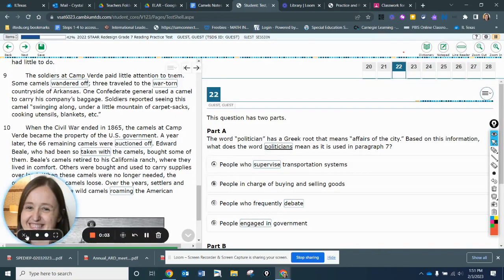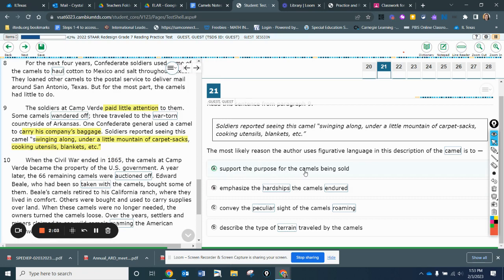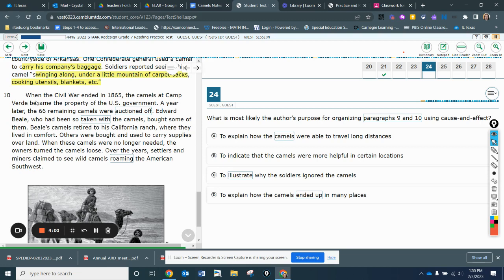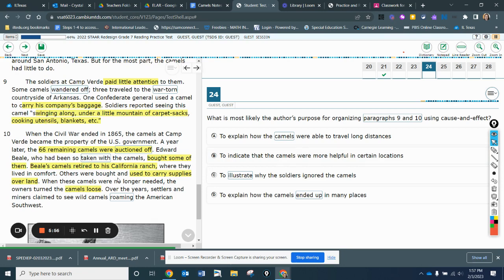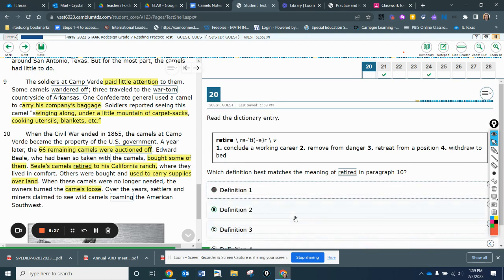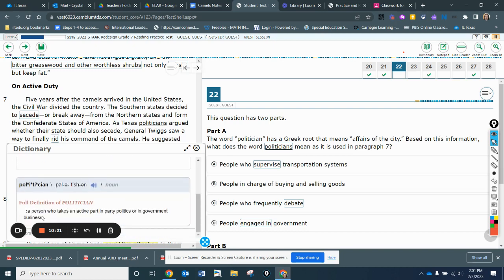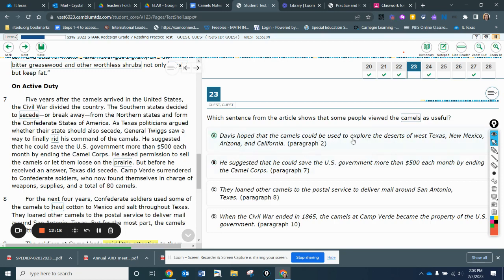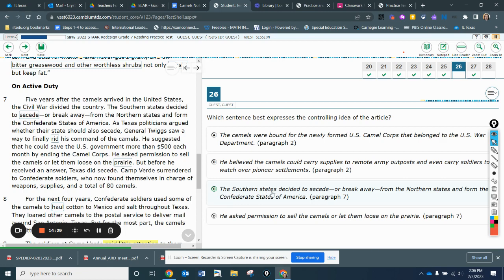Camels Join the Army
STAAR Online Practice Test
7th Grade Reading